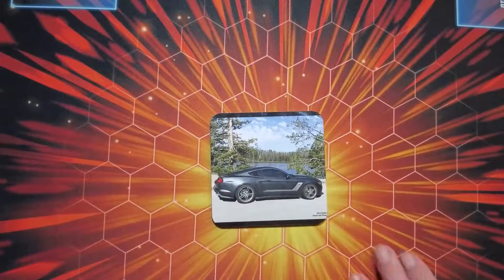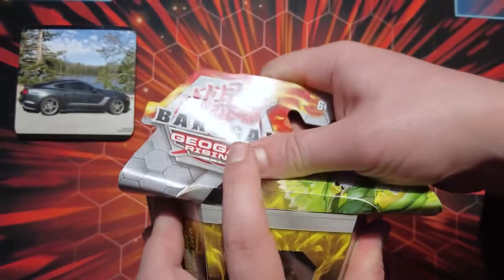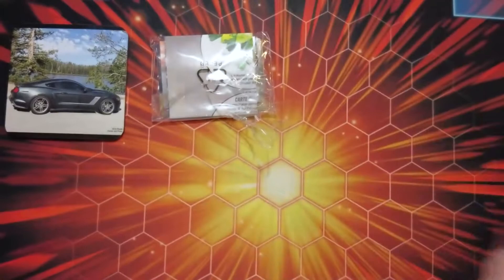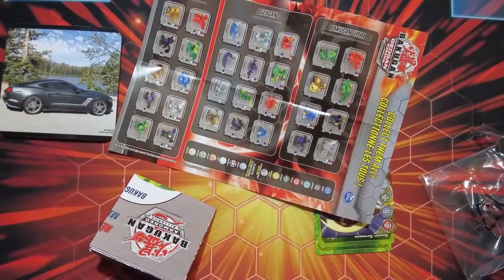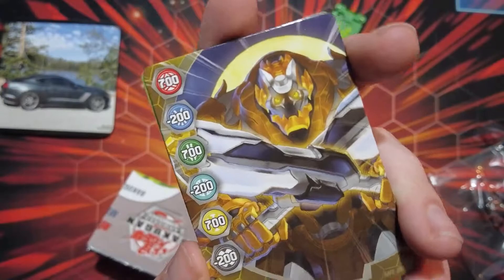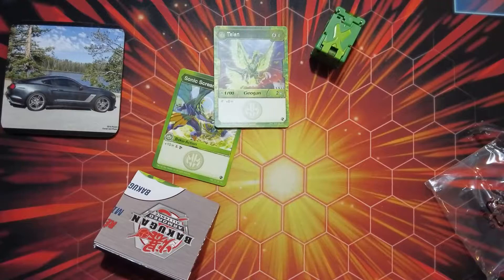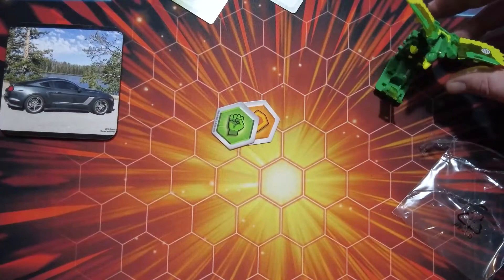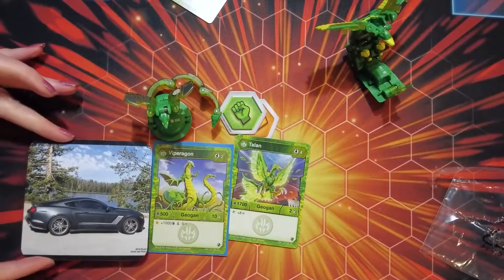Bakugan - Geogan Unbox Feat. Squirley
Heads up! It's the Ventus Vipergan Geogan :D